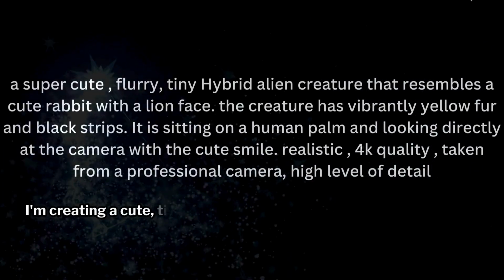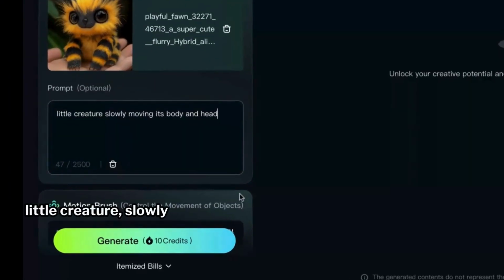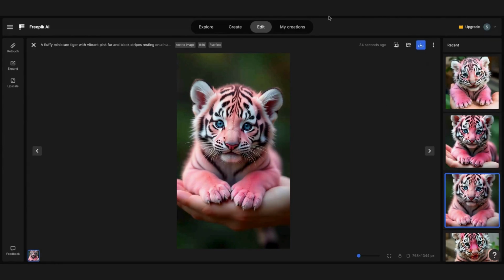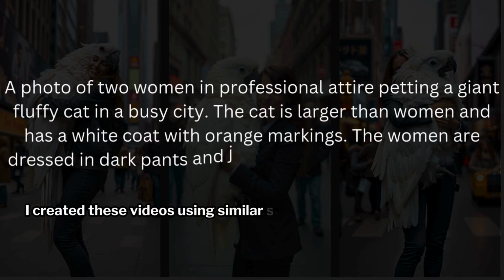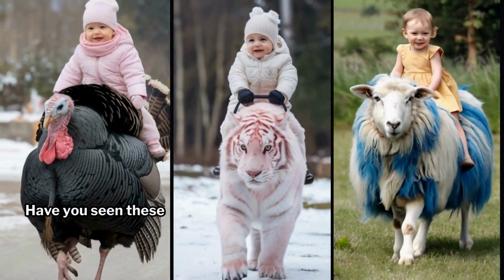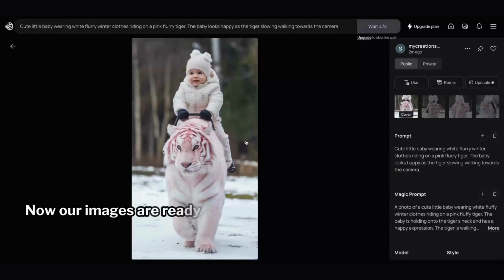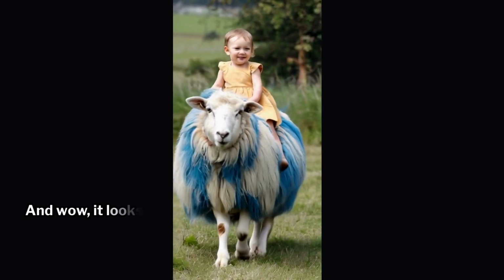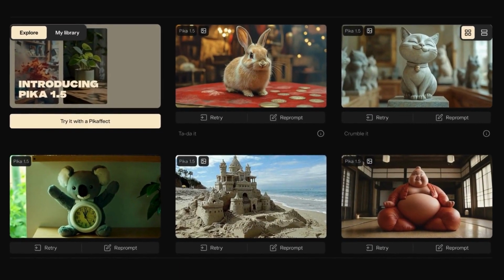Create Viral AI videos for Youtube Shorts and Instagram Reels - Easy Step-by-step guide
This video will serve  as a  complete guide to create trending AI YouTube shorts and Instagram reels  that will help you go viral and get millions of views.

We'll show you step-by-step how to use different AI tools to generate stunning reels and short videos that are trending and accumulating millions of views in social media these days .

Topics covered :
How to create viral ai baby videos
How to create viral ai noodle dancing videos
How to create viral ai baby animal  videos | animals on palm videos
How to create ai cat videos

ai baby videos, ai noodle dancers , ai giant animal videos, ai video generator, ai baby show, ai pasta dancing, ai spaghetti dancing, ai noodles dancing ,ai image generator, kling ai, vidu ai, freepik ai , animation , image to video, viral instagram reels, viral YouTube shorts, monetizable short videos, viral ai niche.

Chapters:
00.00 - introduction
00:21 - ai videos featuring tiny animals on palm
02:58 - ai videos featuring giant pets and birds
04:01 - ai noodle dancing videos
05:13 - viral ai baby videos
06:47 - viral ideos turn images into cakes

Here are some prompts used to create above videos. You can try and modify them .

Image prompt: - Cute little baby wearing white flurry winter clothes riding on a pink flurry tiger. The baby looks happy as the tiger slowly walking towards the camera.
Video Prompt: - Baby is smiling as he is riding on a tiger who is slowly moving forward.

Image prompt  - Cute little baby girl wearing a yellow frock is riding on a blue and white giant sheep with its whole body is covered by long thick blue fur. The baby looks happy as the sheep slowly walking towards the camera.
Video prompt - Baby is smiling as he is riding on a sheep who is walking forward

Image prompt - a super cute , flurry, Hybrid alien creature that resembles a cute rabbit with a lion face. the creature has vibrantly yellow fur and black striped. It is sitting on a human palm and looking directly at the camera with the cute smile. realistic , 4k quality , taken from a professional camera, high level of detail
Video prompt: - Little creature slowly moving its body and head

Image prompt - A fluffy miniature tiger with vibrant pink fur and black stripes resting on a female palm, gazing at the camera with a playful smile, highlighting its blue innocent eyes. Realistic, 4k quality, with a blurred surrounding environment.
Video prompt- Little tiger moving his head and look around showing happy emotion

Image prompt -  A photo of a women dressed in professional pants and a jacket hugging a giant fluffy white parrot in a busy city. Parrot is bigger than the woman and extremely fluffy. Realistic , 4k quality photo with high level of detail
Video prompt-  Woman hugging a giant parrot as the parrot moves its head and wings showing affection

Image prompt - A photo of a young boy hugging a giant fluffy brown and orange owl near a lake. The owl is much bigger than the boy and extremely fluffy. Realistic , 4k quality photo with high level of detail
Video Prompt- Boy hugging a giant owl as the owl moves its feathers and the head to show affection

Image prompt- a figure made out of Korean ramen rising from the ramen bowl and dancing in the style of a female dancer, background blur to show the depth
Video prompt - Slowly dancing to the rhythm

Music from Uppbeat (free for Creators!)